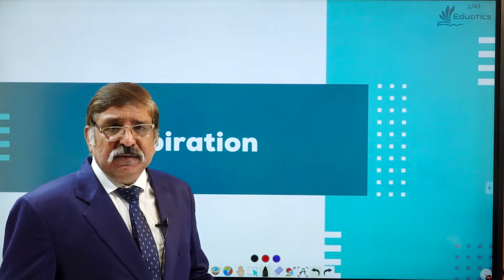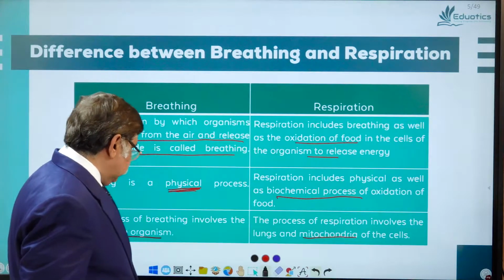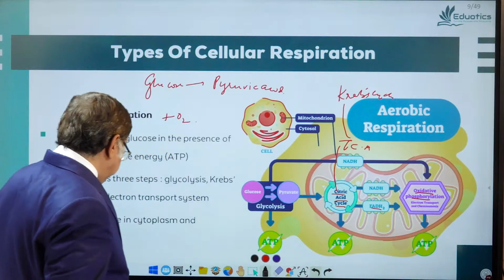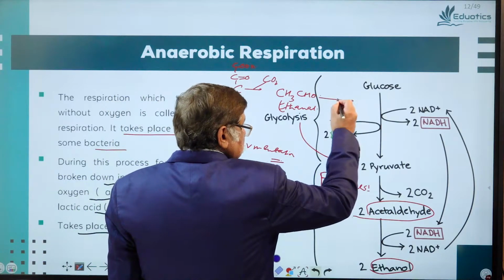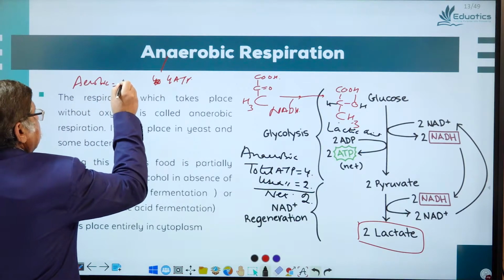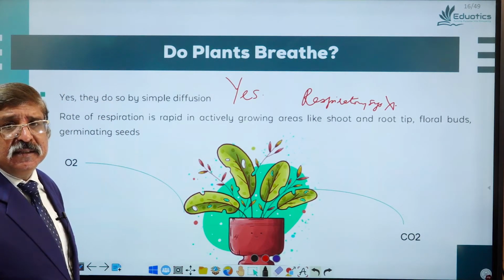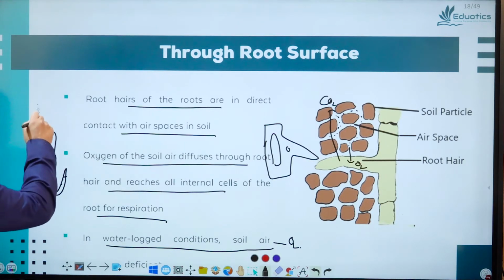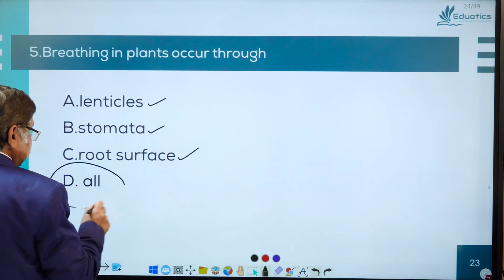Life Processes | Respiration | Lecture3 | Class 10th | Biology | NTSE | Eduotics